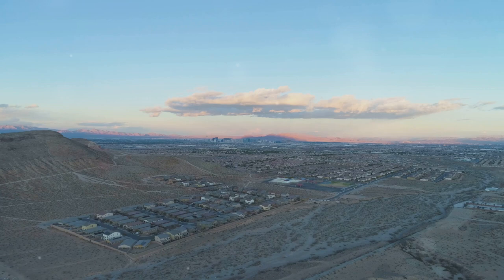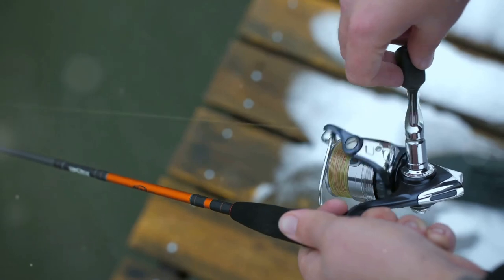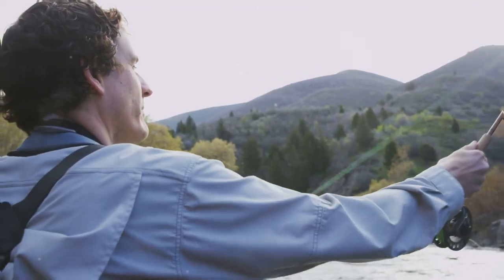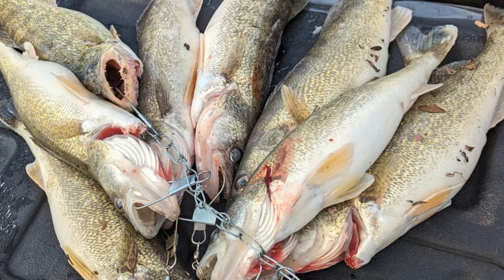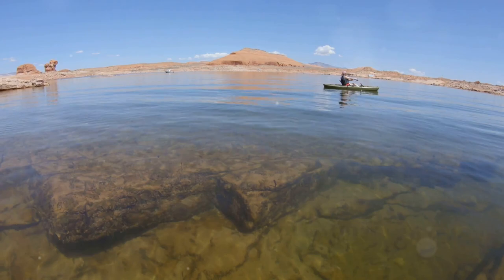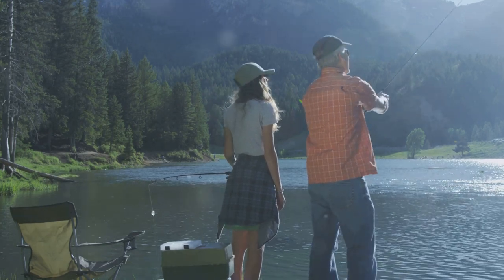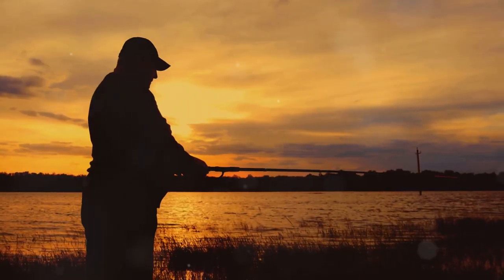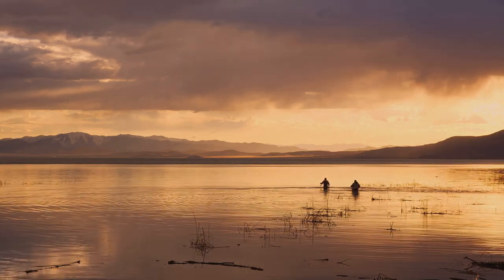Discover Nevada’s Best 10 Hidden Walleye Fishing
Best 10 lakes for walleyes in Nevada